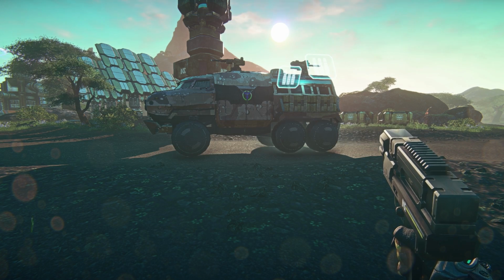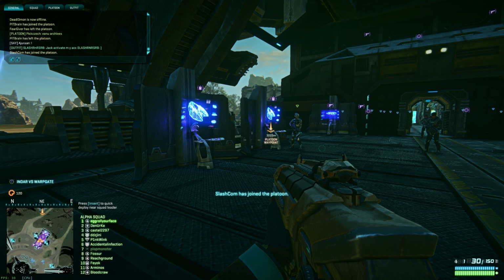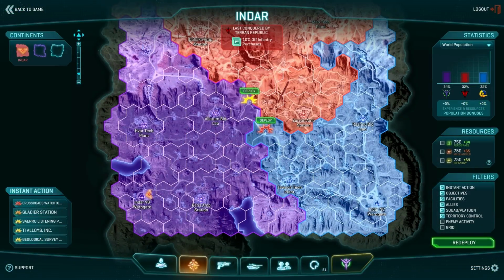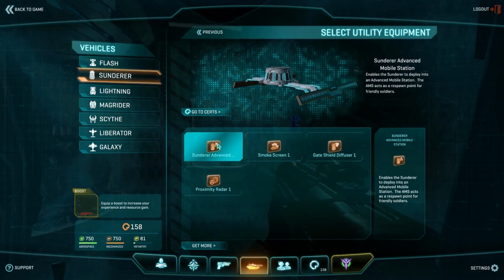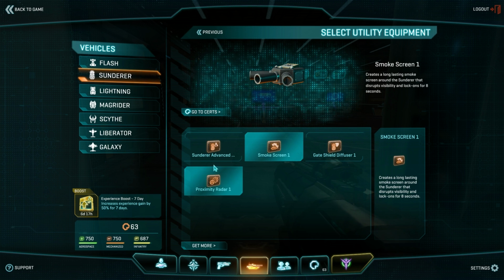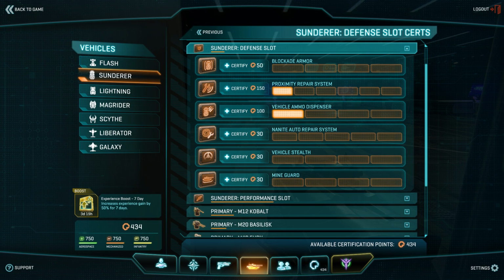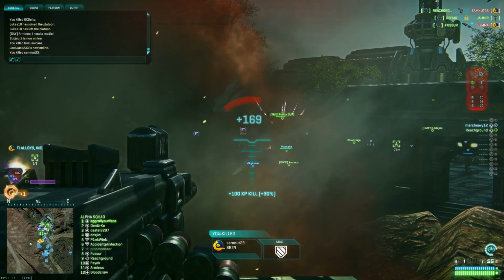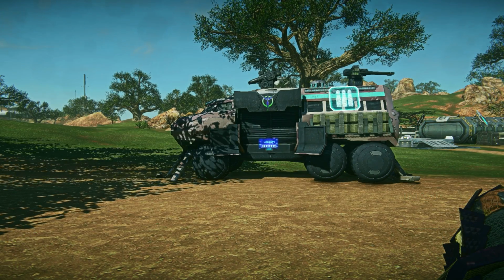Planetside 2: Beginner's Guide to the Sunderer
Planetside 2 is not a regular FPS. There are many aspects to the game that might be confusing in the beginning. This is a basic tutorial for the Sunderer, one of the most important vehicles in the game.

Planetside 2 is a Free to Play MMO published by Sony Entertainment Online. Three empires fight over the control of the planet Auraxis.